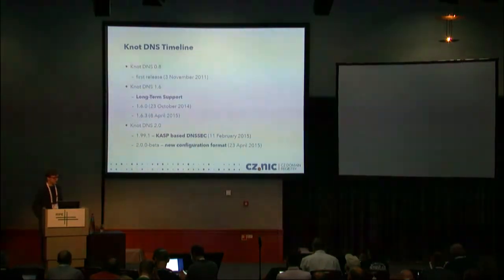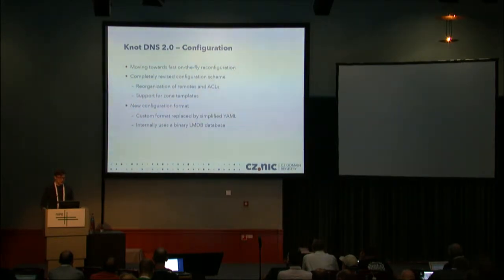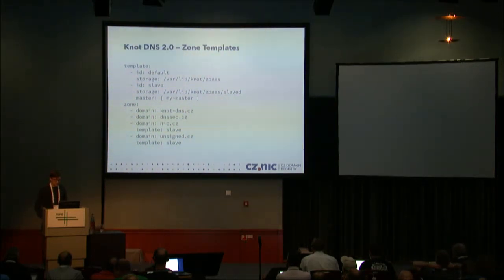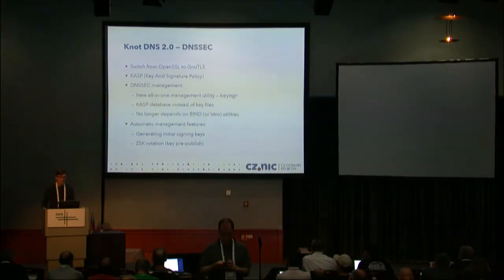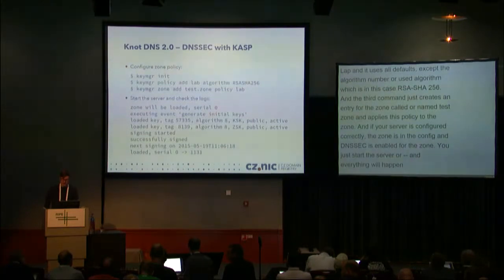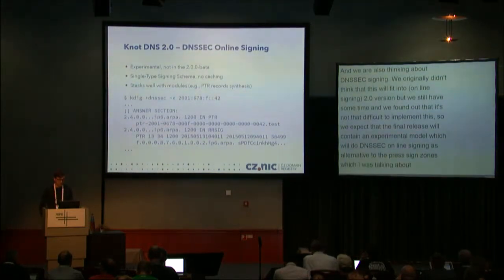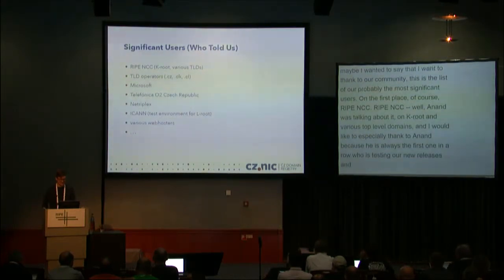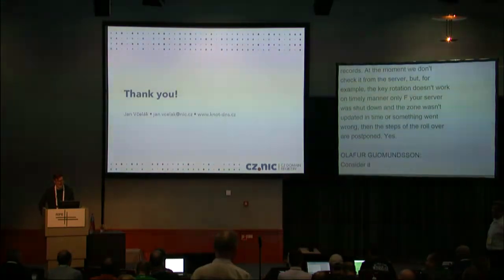Jan Včelák-Knot DNS 2.0 - Status Update - A New Major Version Introducing Updated DNSSEC